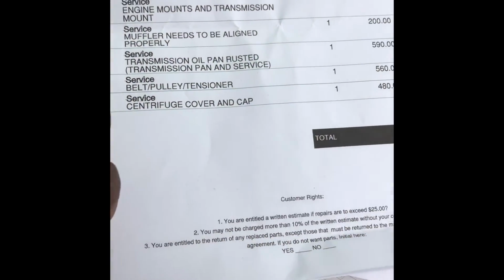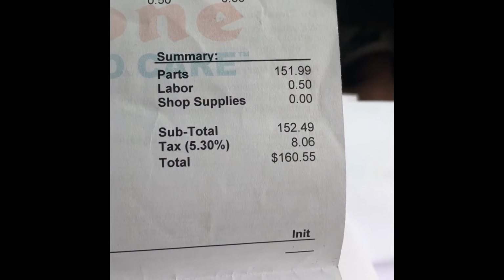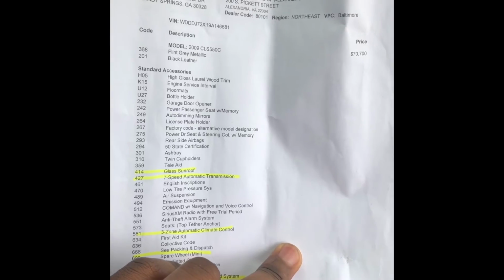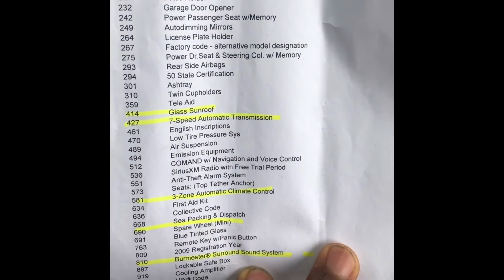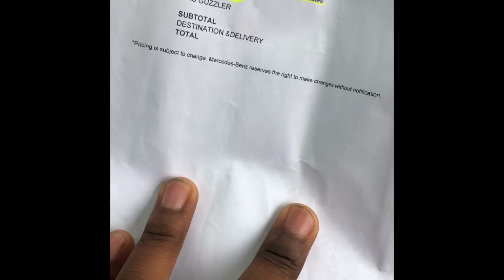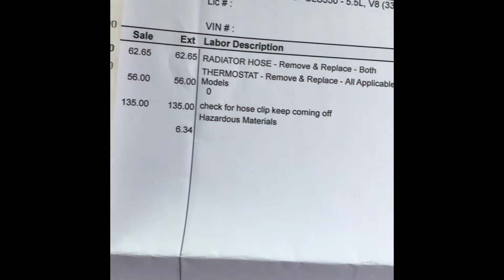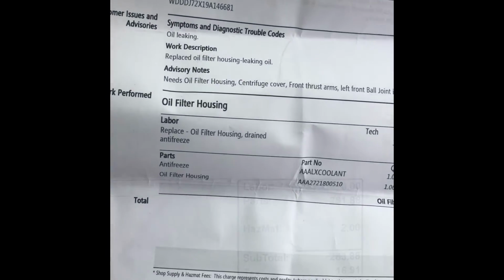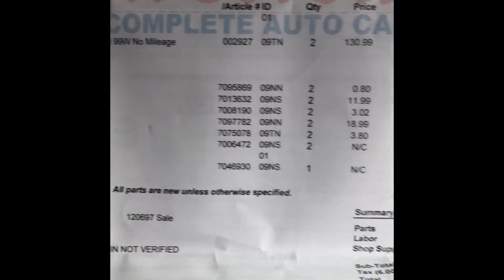Cost Of 1 Year Ownership For Cls 550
This is my 2009 cls 550 . I purchased for 9000$ with 95000 miles .  This video describes how much I paid in maintenance for a year of owner ship some of the parts that’s spoiled and some of the things that were bad already with the car when it was purchased.